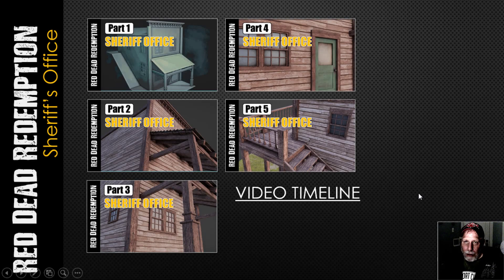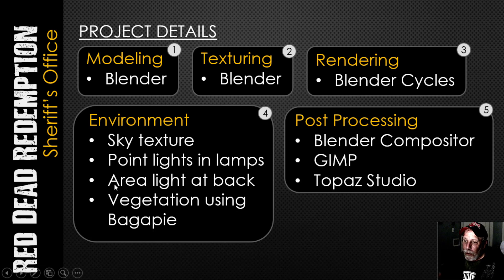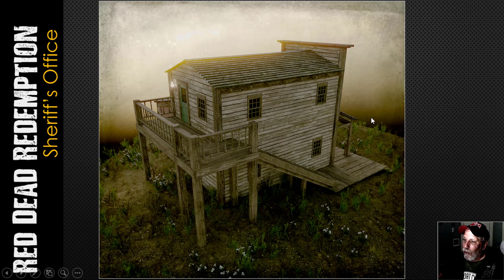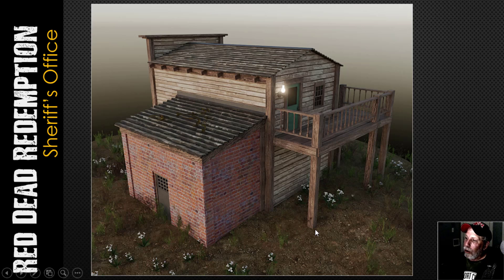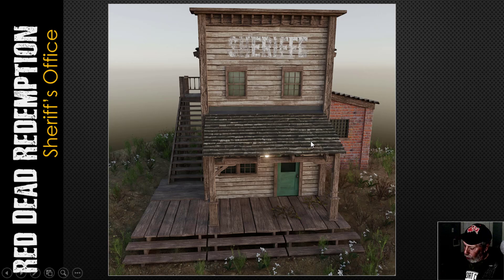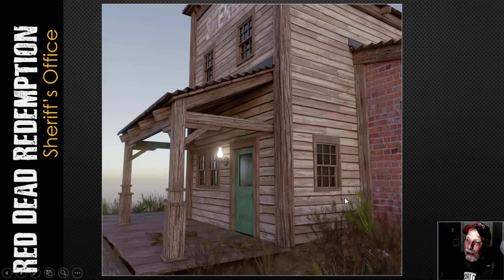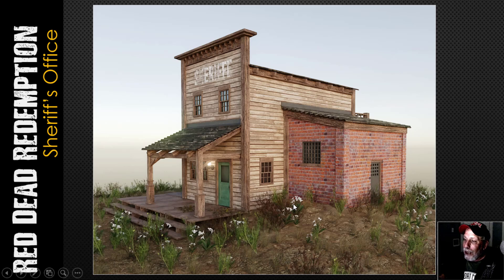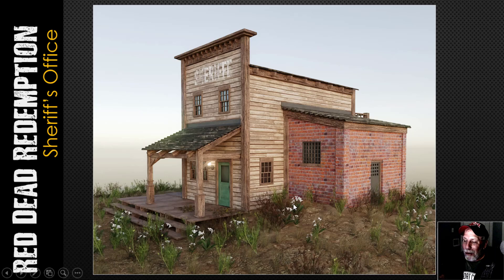BLENDER: RED DEAD REDEMPTION SHERIFF OFFICE (PART 6)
RDR SHERIFF OFFICE

This is the final video in the series and I will be talking about some of my workflow as well as showing final renders.

Thank you very much for watching this series and good luck with your models.